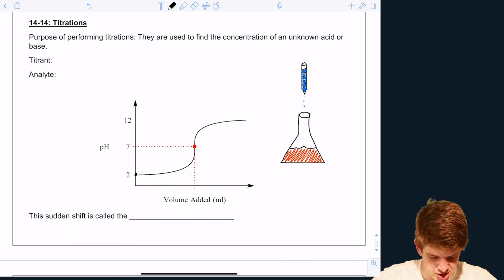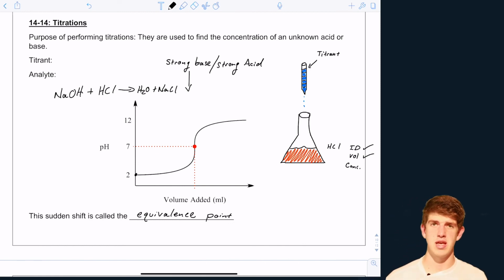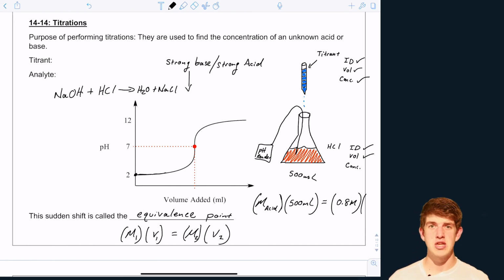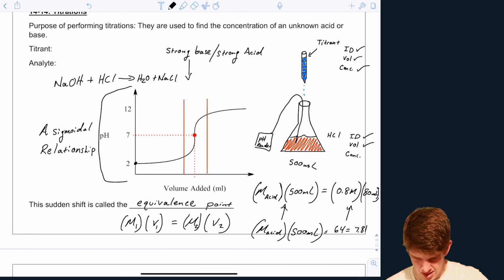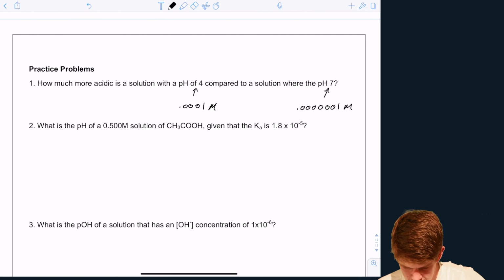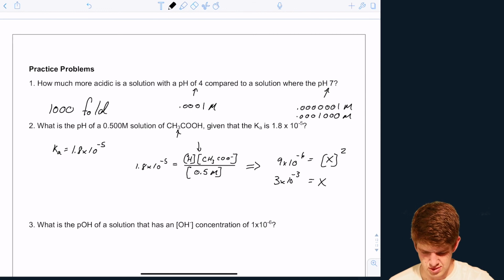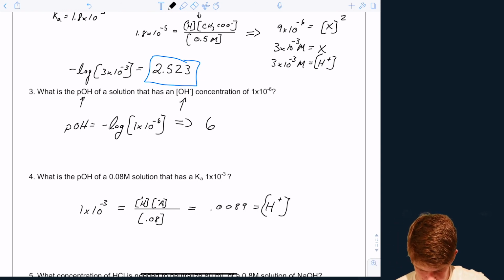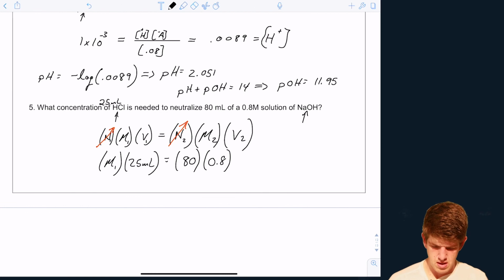Titrations (14-14) | General Chemistry | PCAT CopyCat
Are you studying general chemistry? General Chemistry is a difficult and confusing subject, but we believe we can help. Watch our videos to learn about titrations. More videos will be coming soon.